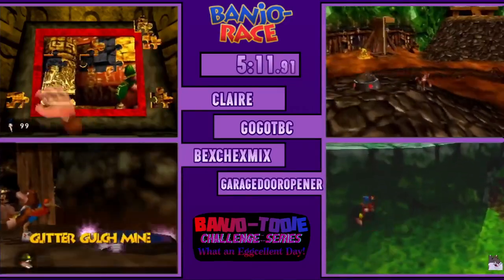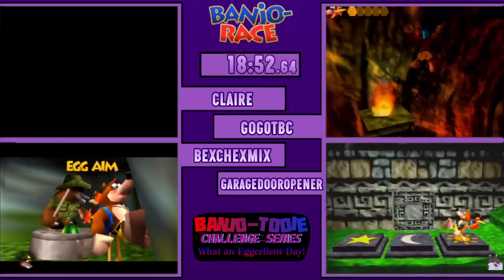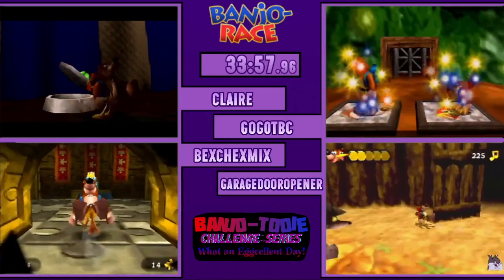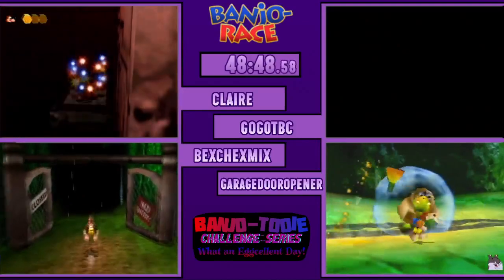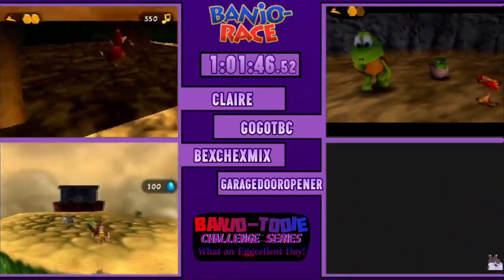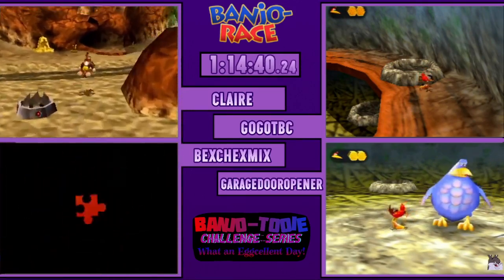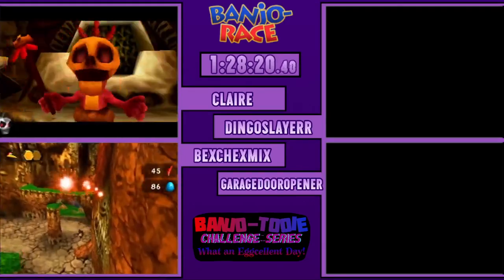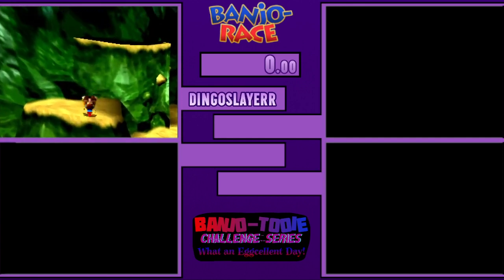Banjo-Tooie Challenge Series #1: What an Eggcellent Day!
Rules:

-Learn fire eggs, grenade eggs, ice eggs, and clockwork Kazooie eggs

-Hatch all 9 Kazooie hatch-able eggs

-Let Heggy hatch both Stop-and-Swap eggs

Timing ends when you have control of your character inside Heggy&#39;s Egg Shed with a full inventory of eggs and all goals above completed -- Watch live